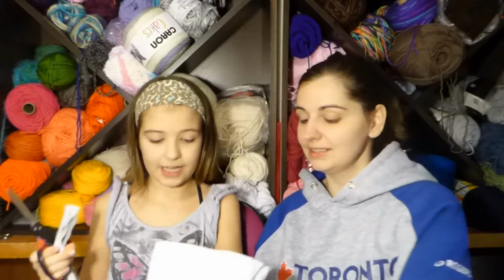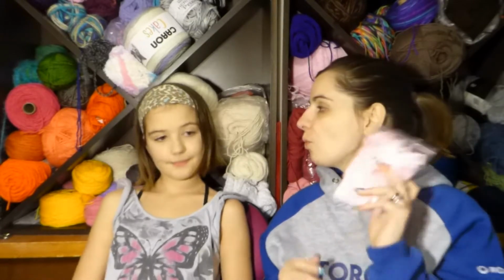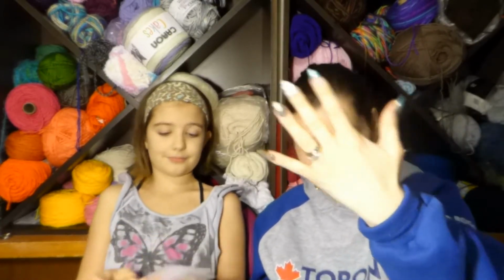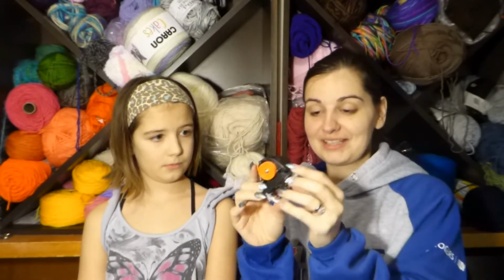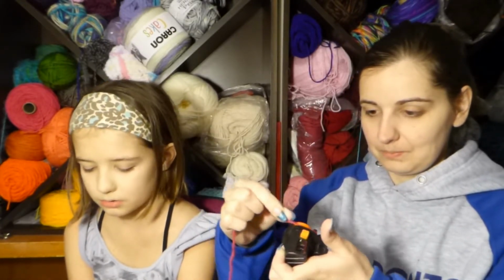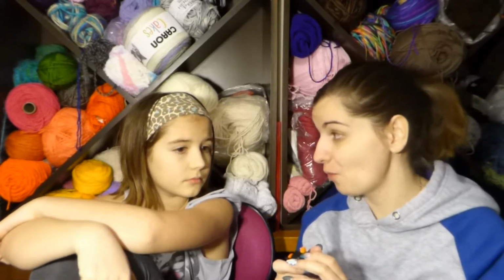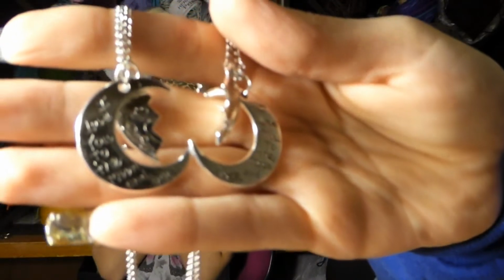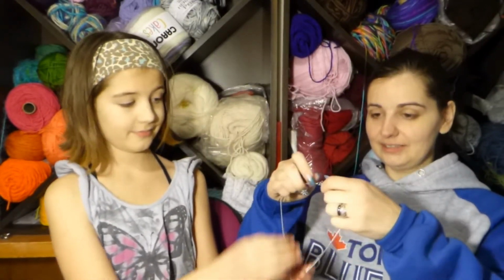Mail day 9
I really love mail days. Chloë got some supplies for making her necklaces, I got some things for nails, a nifty gadget for my pattern making, and a surprise gift for Chloë.